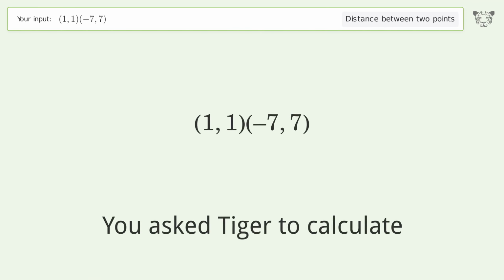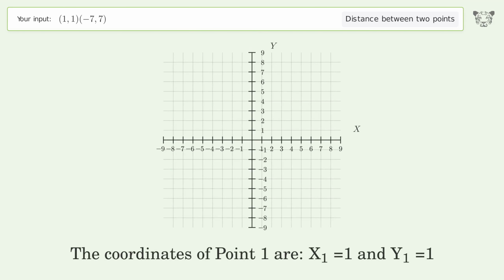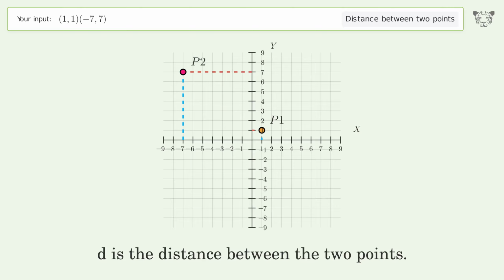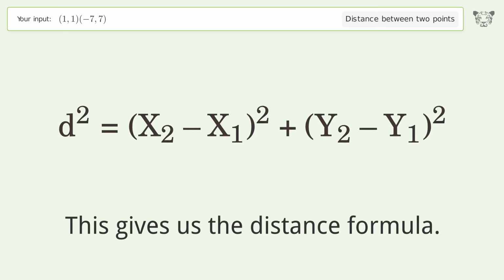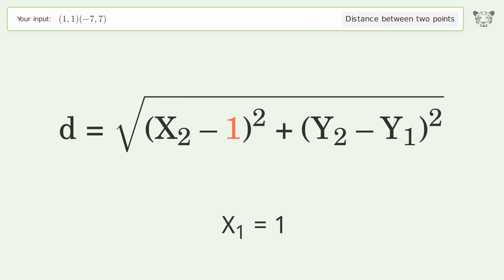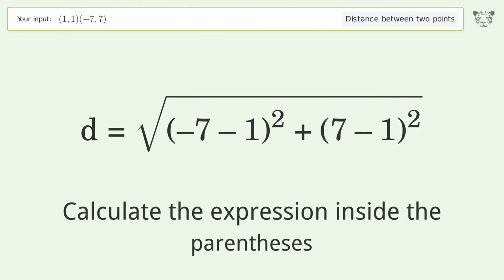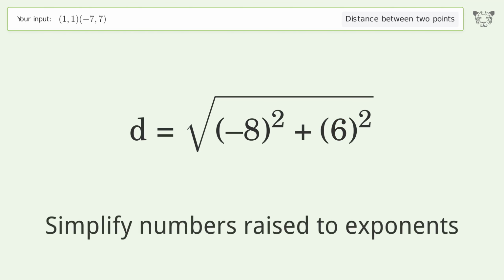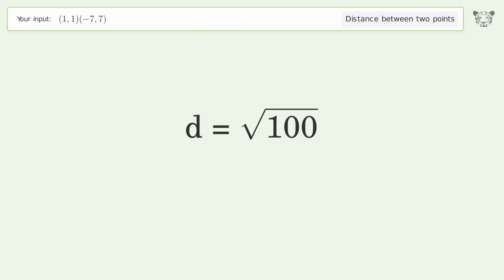Find the distance between two points p1 (1,1) and p2 (-7,7): Step-by-Step Video Solution